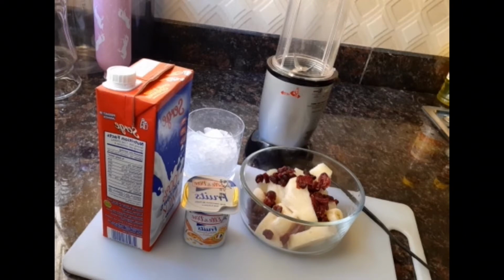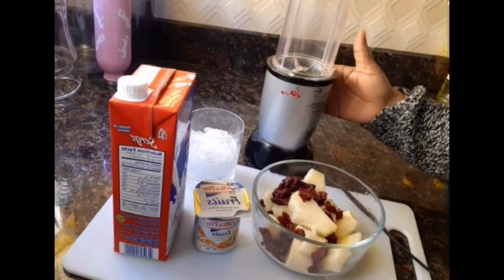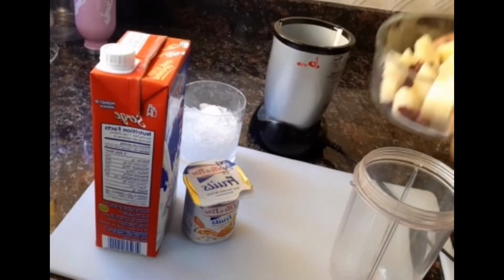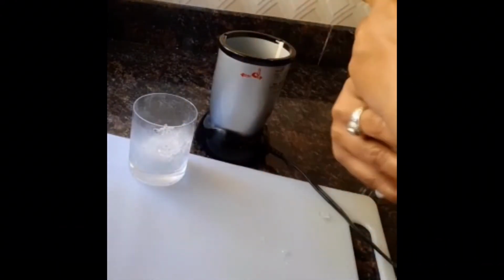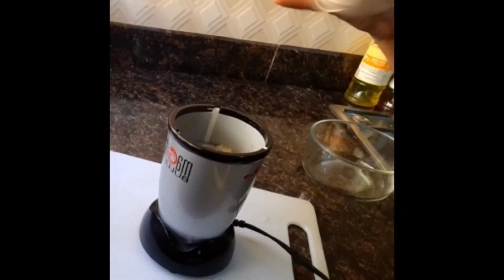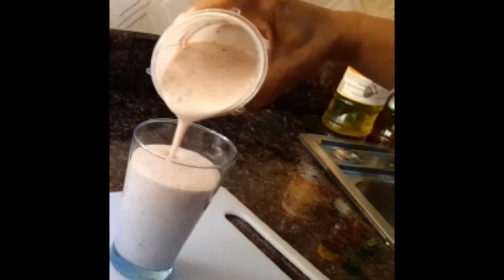BANANA PINEAPPLE SMOOTHIE | NO SUGAR HEALTHY SMOOTHIE | ANN’S HAPPY PLACE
Banana pineapple smoothie, rich banana smoothie.Banana Pineapple smoothie recipe, tasty delicious and its sugar free. Healthy and good for the entire family. Check out this video and try the recipe. Please follow me on all social.